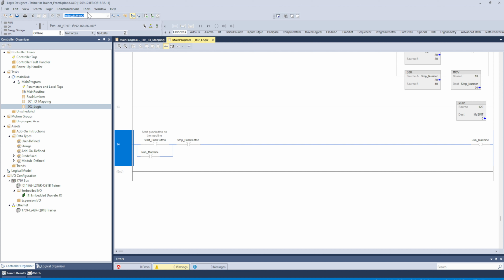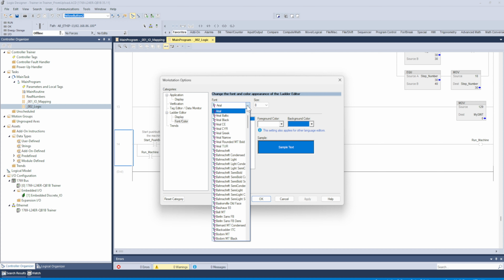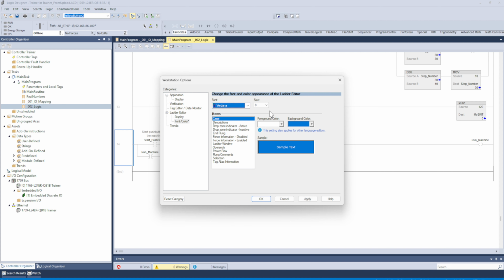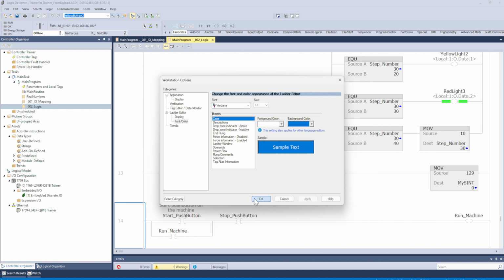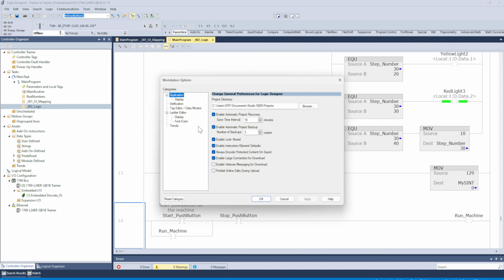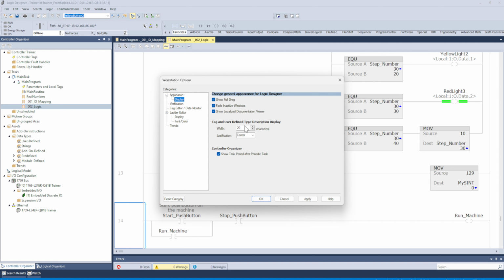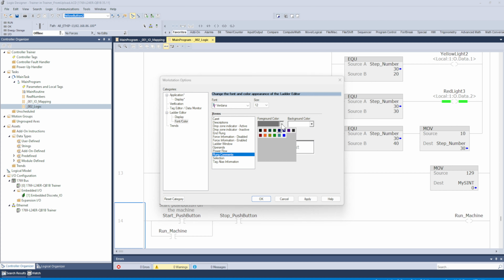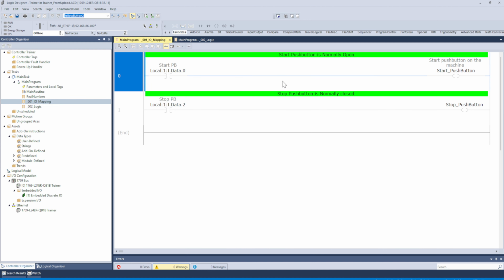Mastering Studio 5000: Effortlessly Customize Your Ladder Logic with Font Size Adjustments!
"Unlock the power of Studio 5000! 🚀 In this tutorial, we guide you through the step-by-step process of customizing your ladder logic font size using the Tools and Options Window. Learn how to tailor your programming environment to enhance readability and streamline your PLC programming experience. Follow along as we delve into the essential tools that Studio 5000 offers, ensuring your ladder logic is not only powerful but visually optimized. Dive into the world of customization with us – because in programming, every detail matters! 💡✏️ Studio5000 PLCProgramming CustomizationTips"